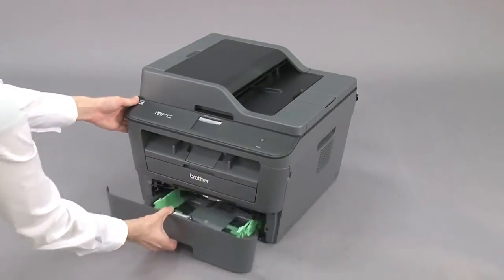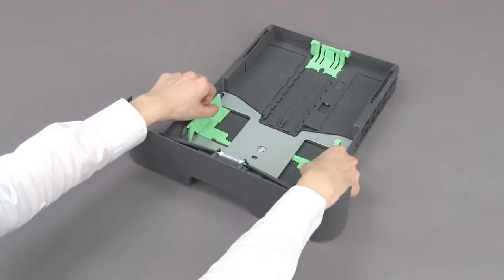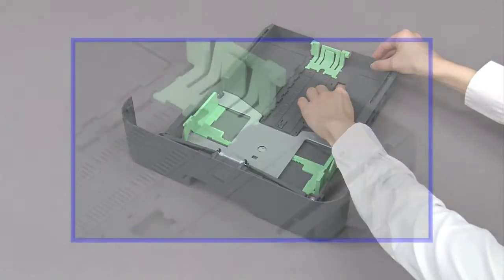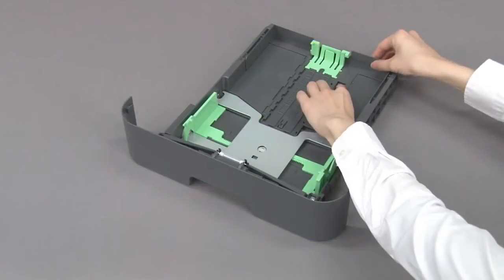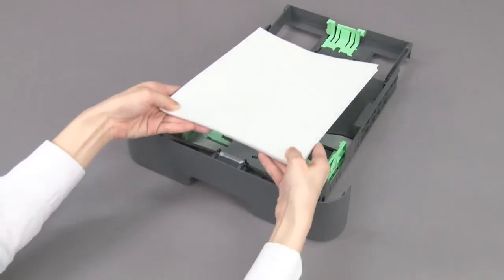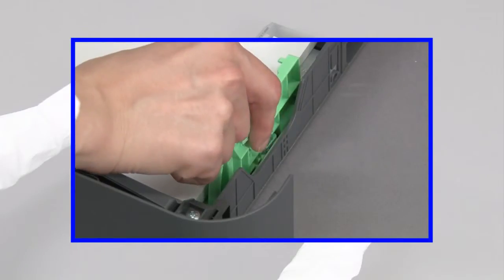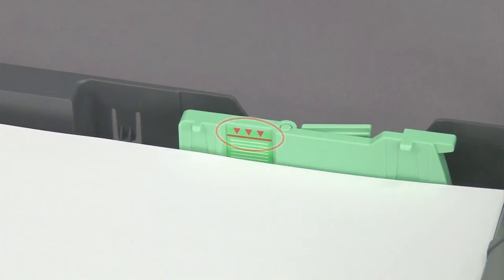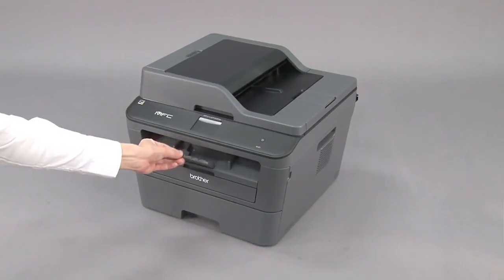Load Legal Paper Brother MFCL2720DW MFCL2740DW HLL2380DW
How do I Load Legal Paper?

This video applies to the following models: MFC-L2740DW, HL-L2380DW, MFC-L2720DW